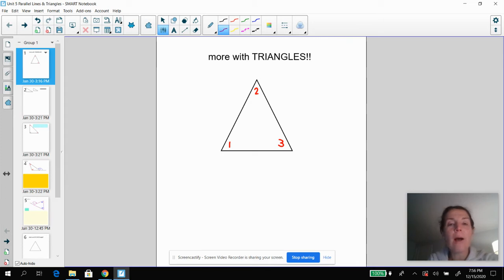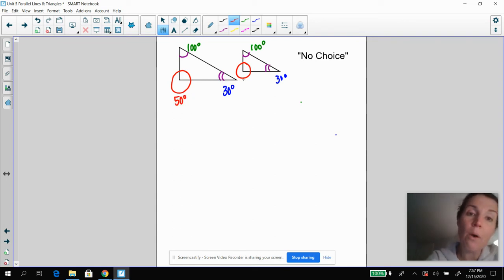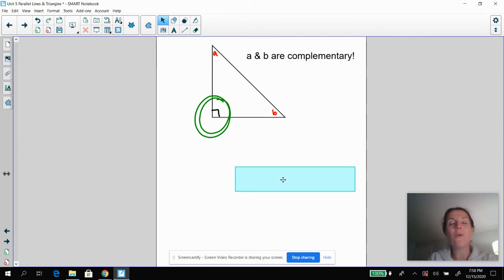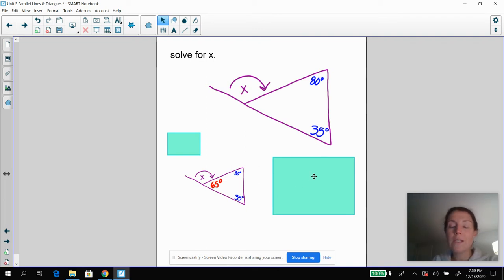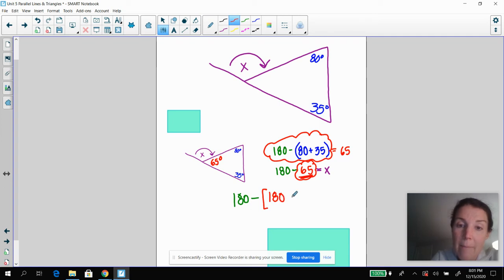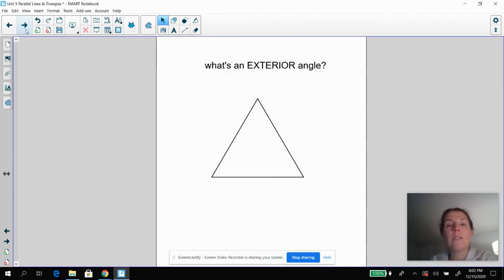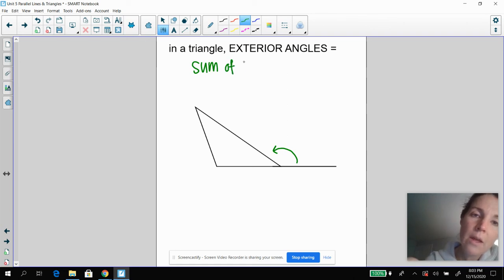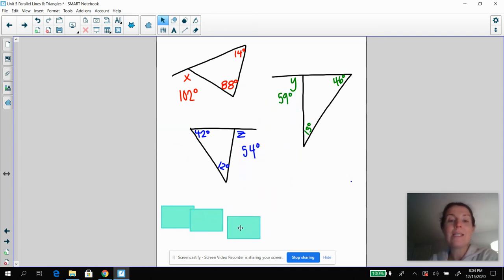Unit 5 - Parallel Lines & Triangles